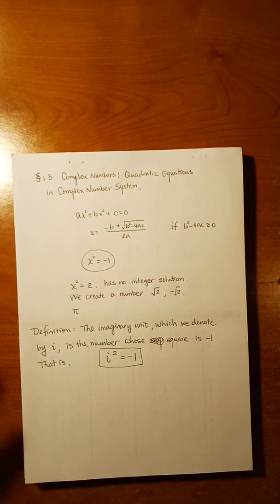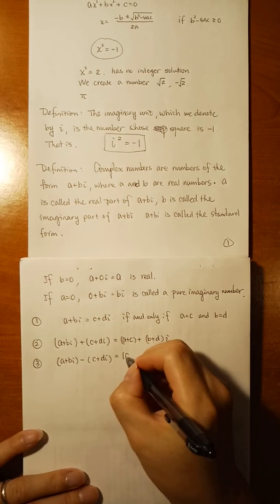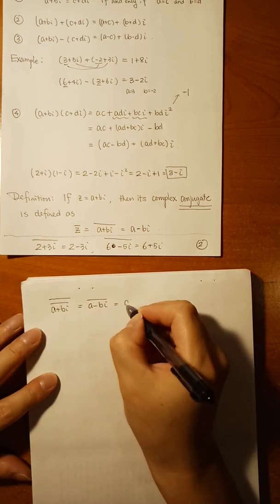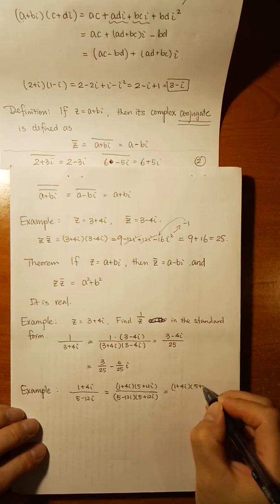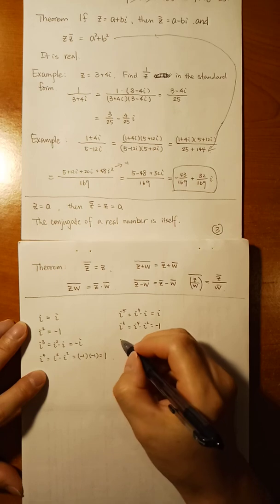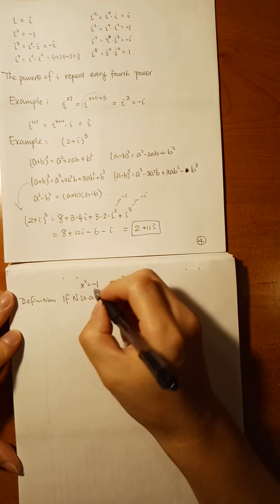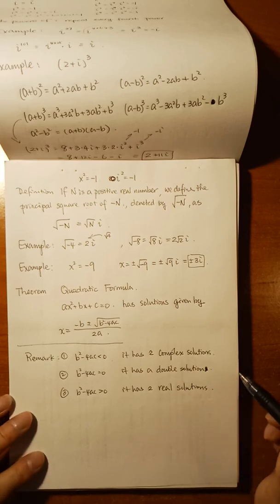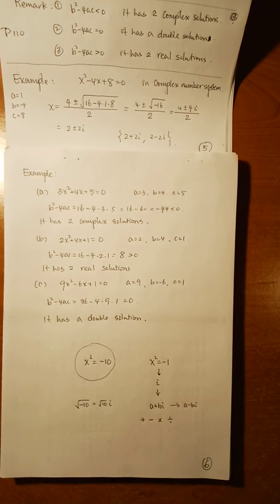06/16/2020 - MATE3018 - Sec. 1.3 Complex Numbers